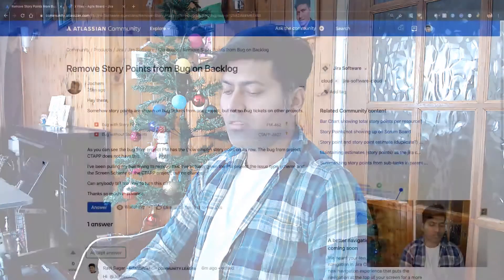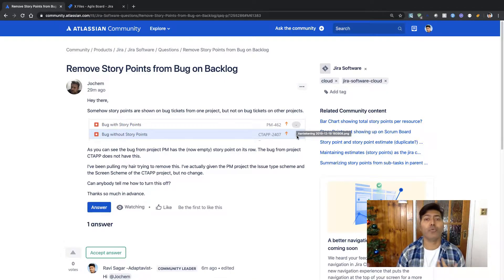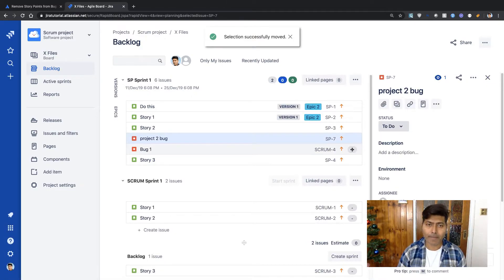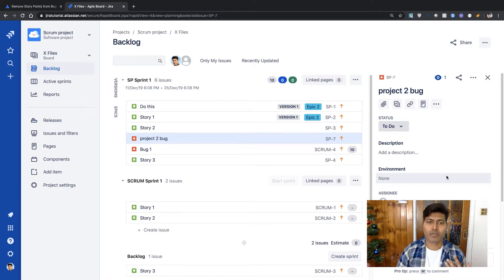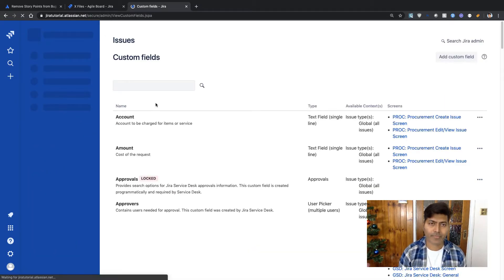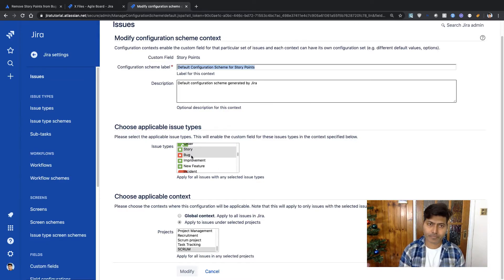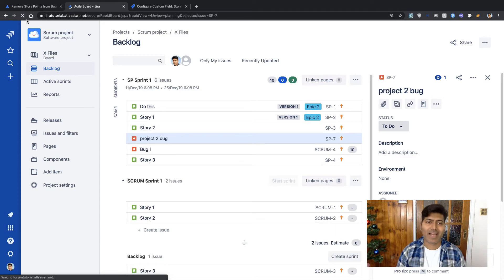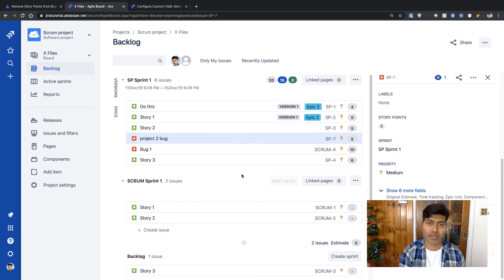GetAnswers - Project Specific Story Points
If your SCRUM board has issues from multiple projects but if only some of them have the Story Points fields enabled then it could be due to the context of the field. Let us discuss this in detail.

1. Jira Quick Start Guide (Book)
3. Jira 7 Guide for Administrators and Developers (Video course)
4. Jira 7 Essentials (Video course)

2. Algorithm Design and Analysis
5. Google Apps Script tutorials